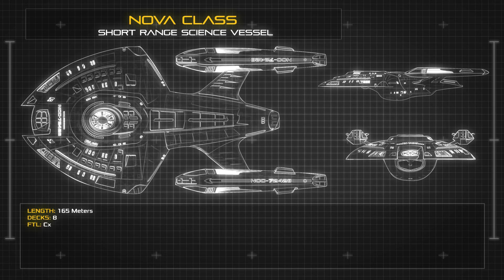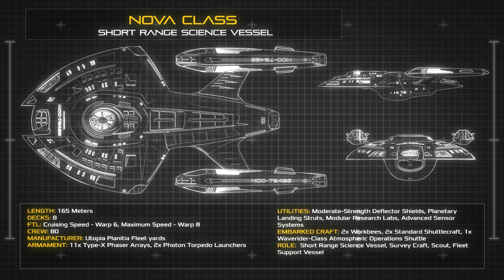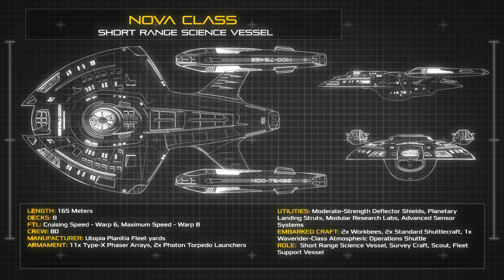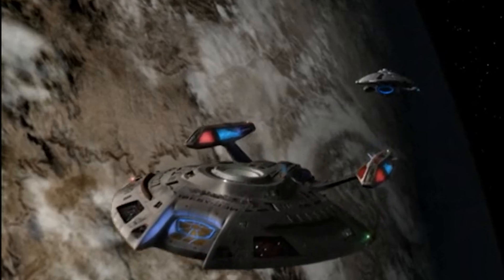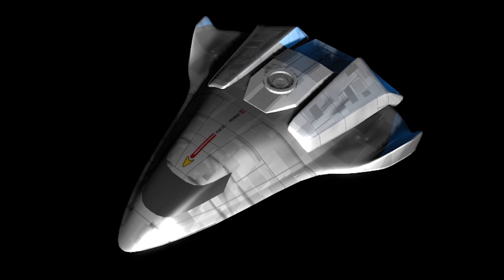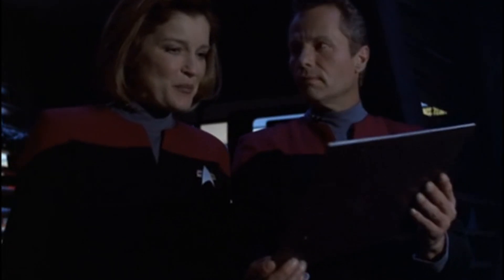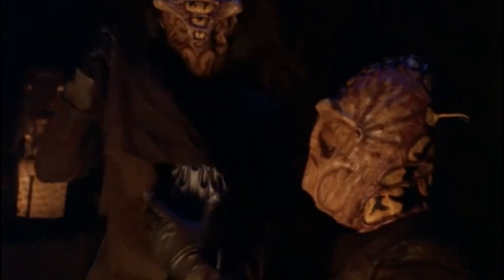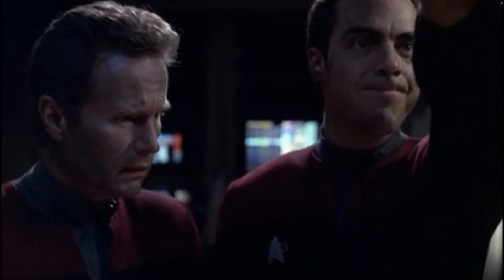Star Trek | Nova Class Science Vessel - Ship Breakdown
Spacedock breaks down the small but versatile Nova Class.